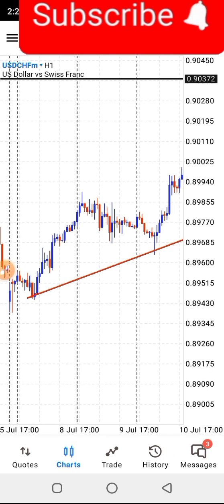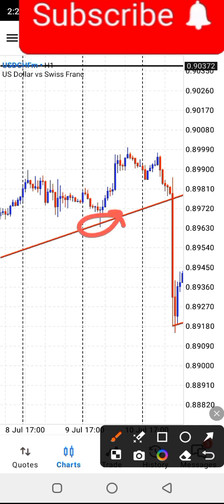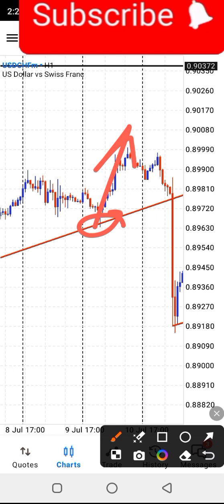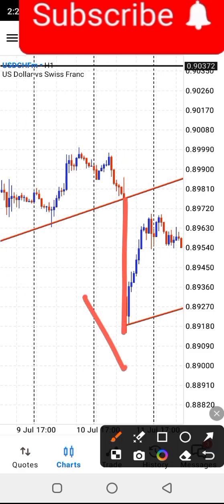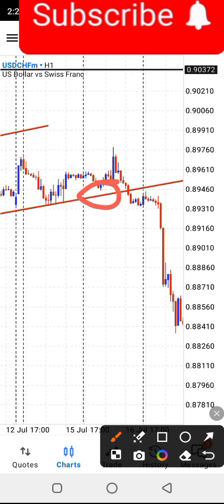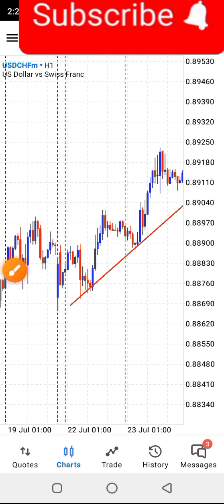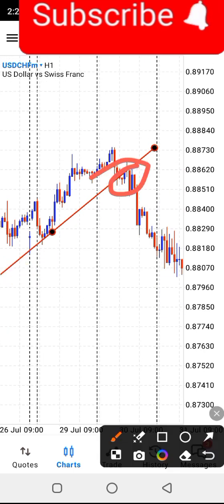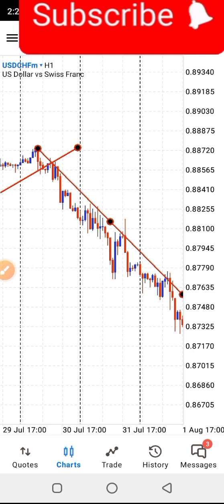Don't Trade Trend Lines This Way (Avoid Blowing Accounts❌)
This video shows the best way forex traders can trade with Trendlines in order to make money online in the forex market